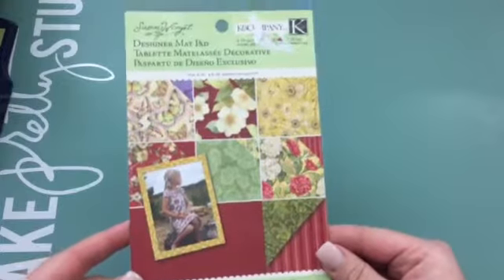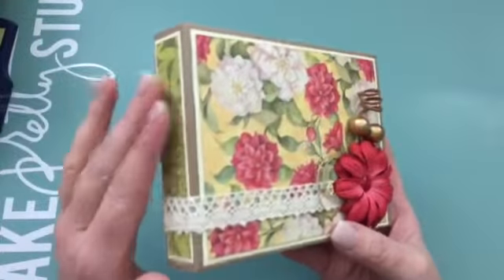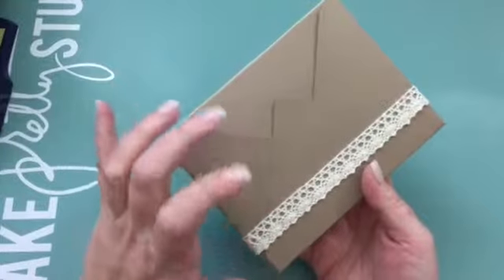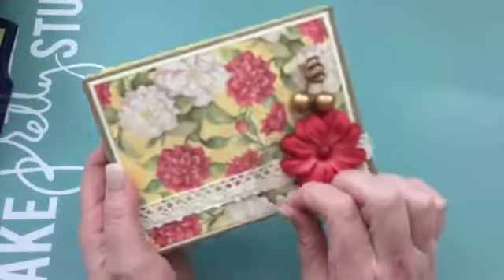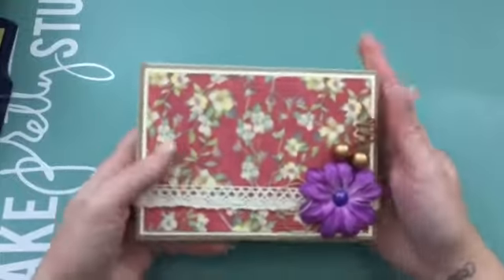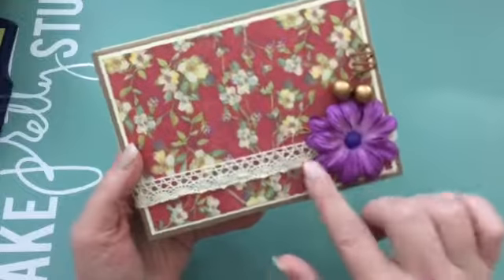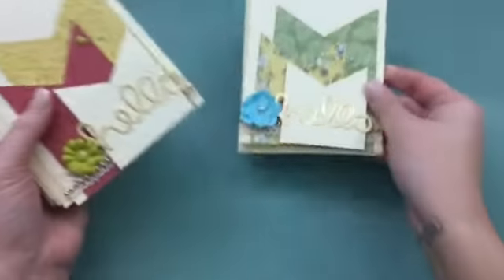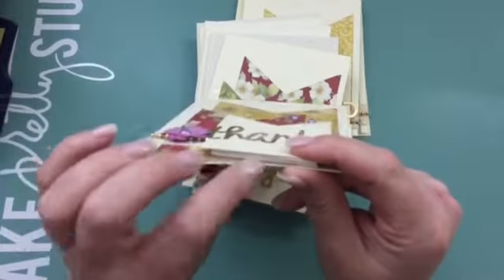Card sets-Jan 25, 2016